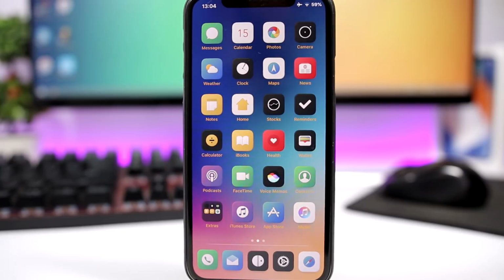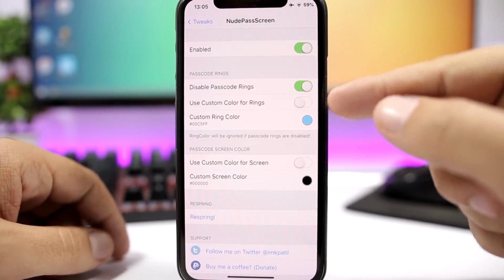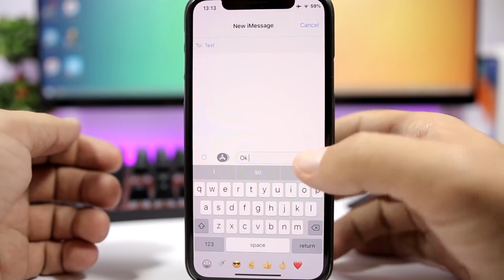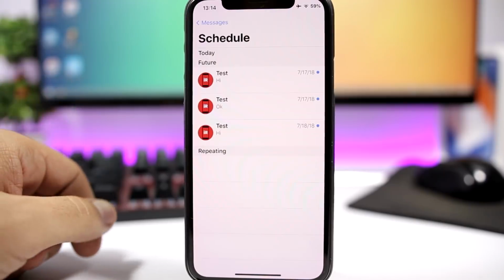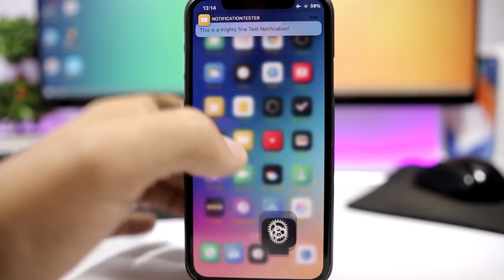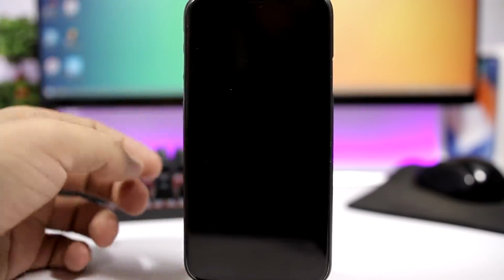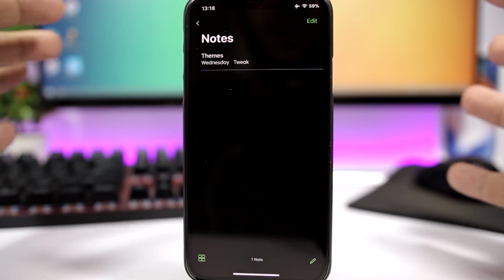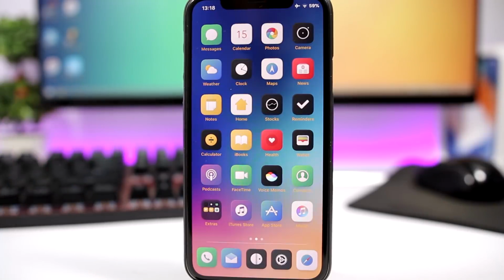BEST iOS 11.3.1 Jailbreak Tweaks - Week 2 July 2018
Best iOS 11.3.1 Jailbreak tweaks of the week  - These are  tweaks compatible with iOS 11.3.1 jailbreak.